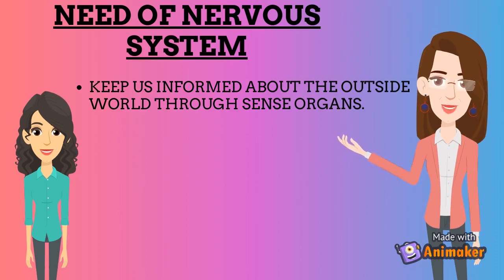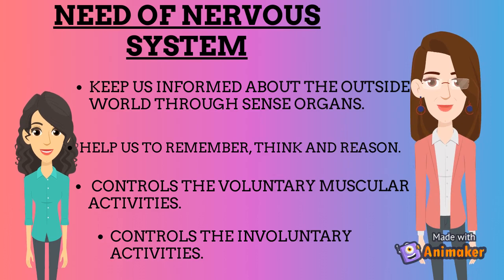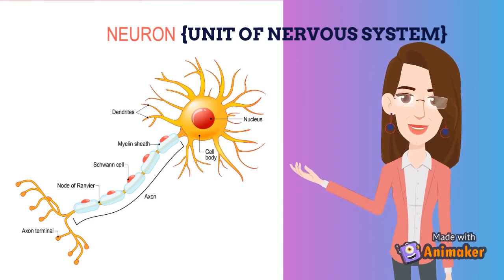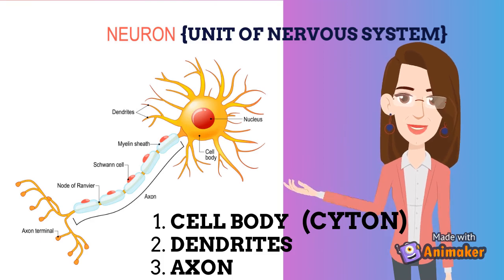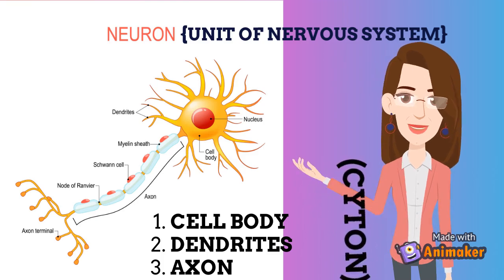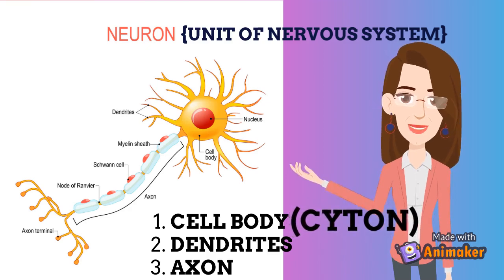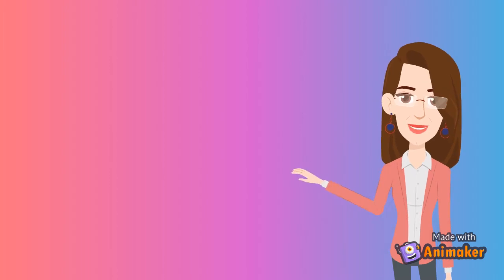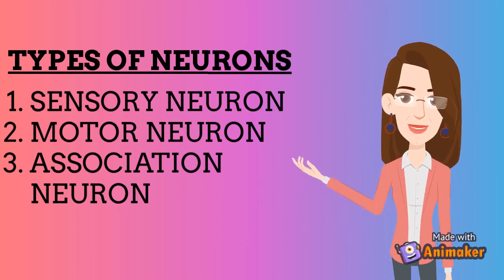NERVOUS SYSTEM | CLASS 10th| Knowledge is Power |Part 1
Video includes:-
What is Nervous System?
What is NEURON?
Types of Neuron.